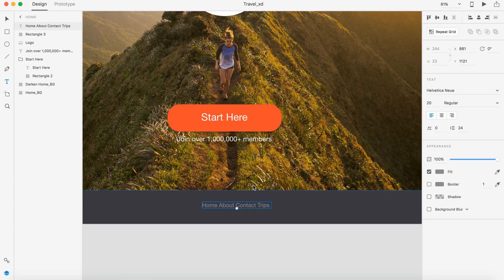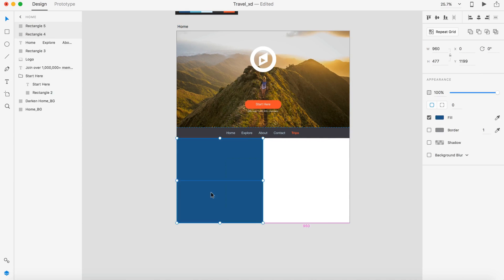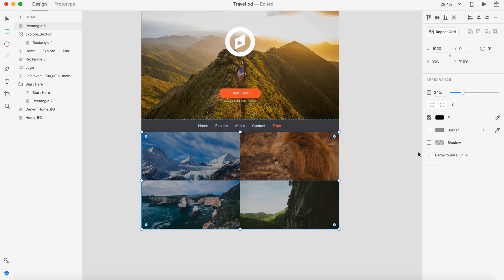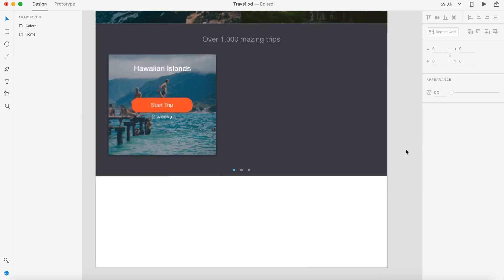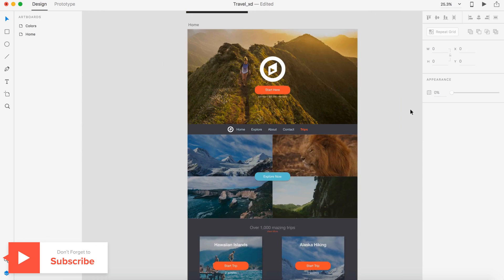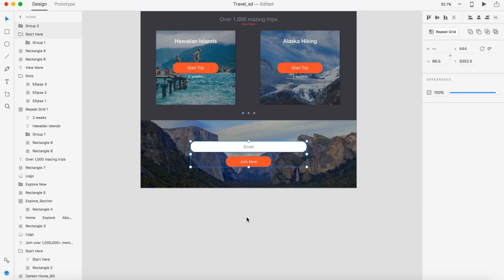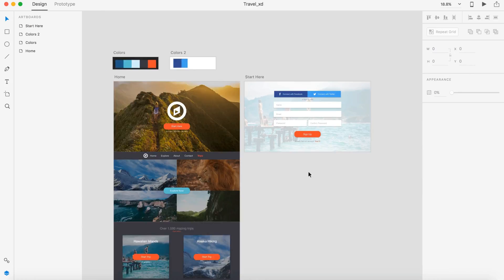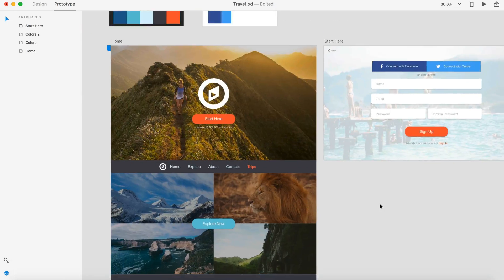Web Design Speed Art - Travel Site in Adobe Xd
Changing up my workflow today. Adobe Xd is a program I have been wanting to make some videos on. This is a really easy program to work in and it save a lot of time in UI/UX Design. Let me know if you want more Adobe Xd.

The design is a travel site with a home page, sign up page, sign in page and search page. Each page slides in for a nice clean transition. At the end of the video I use Adobe Xd to show the functionality of the site.